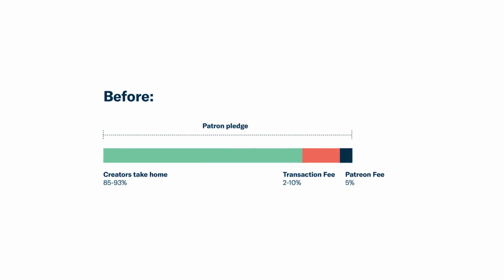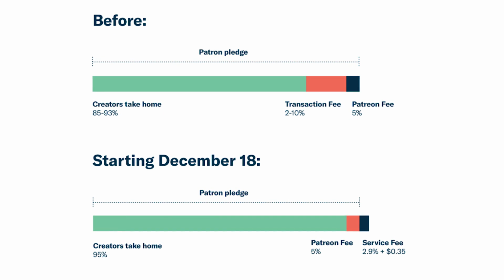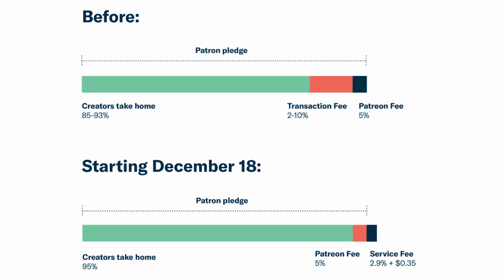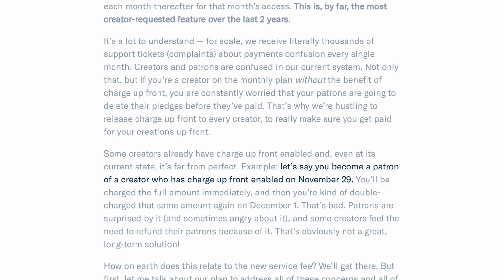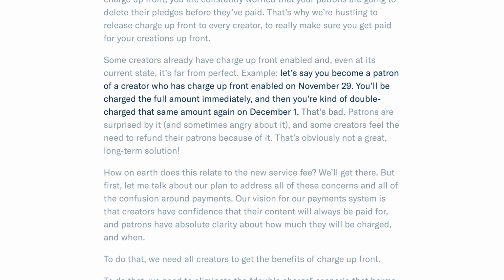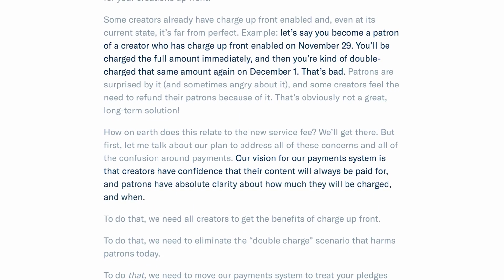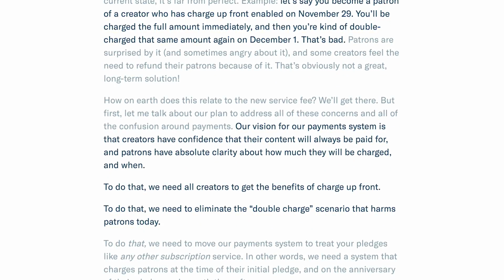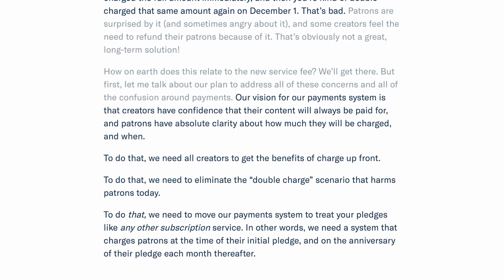The New Patreon Is BAD for Patrons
Patreon recently updated their fee structure, and that's bad.  Here's why.

For this and more, check out our and if you wish to (while we're still even on the platform at all), you can support us on Patreon